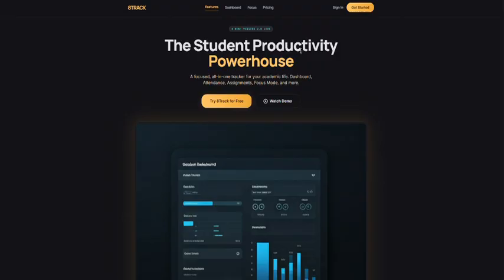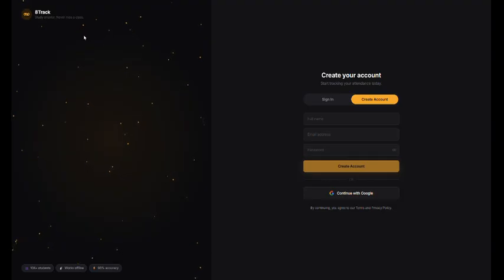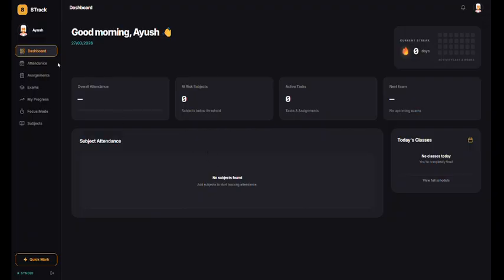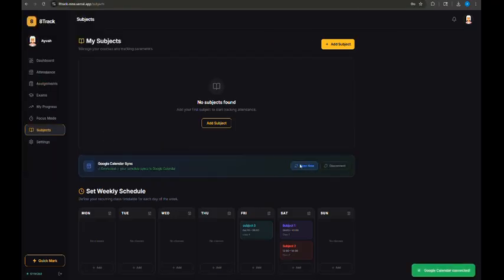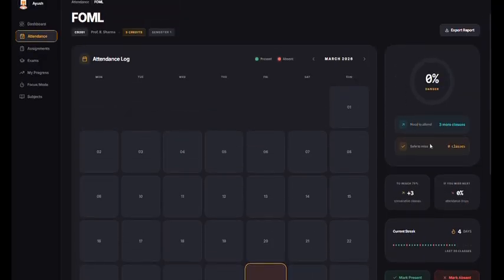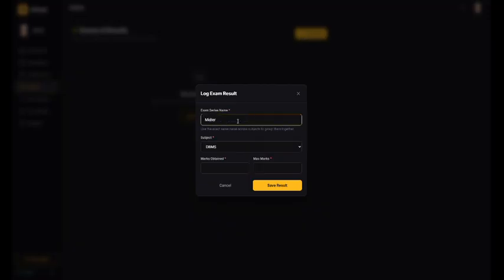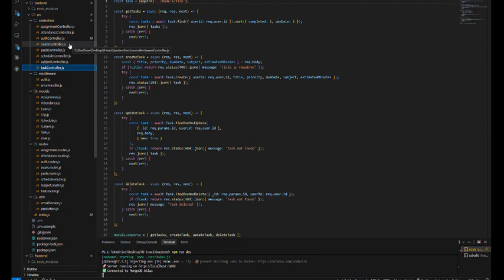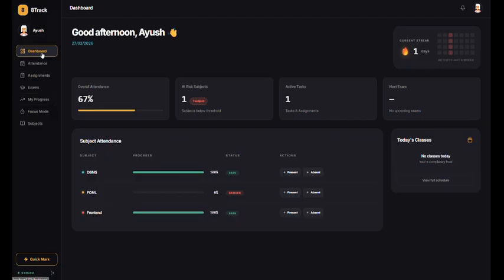8track - Smart Academic and Attendance tracker